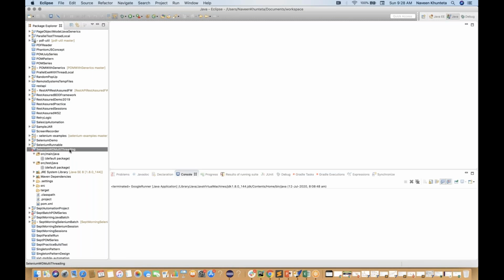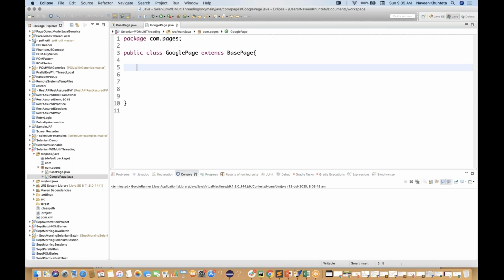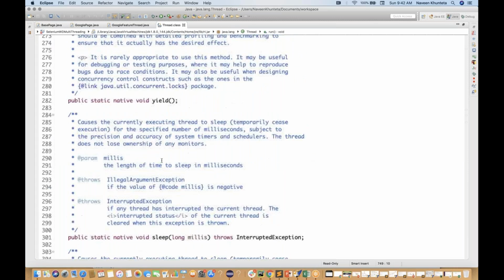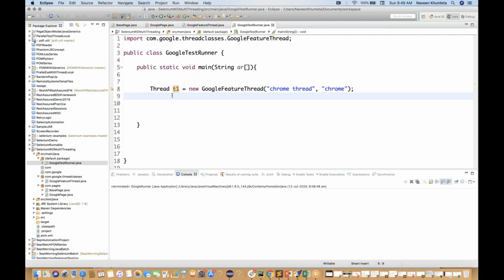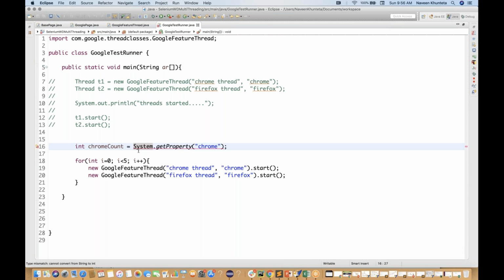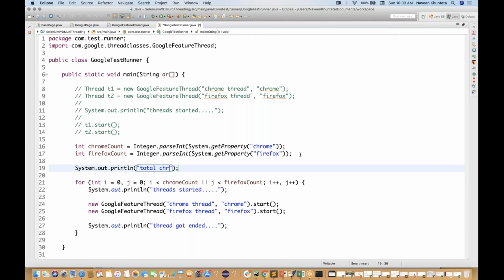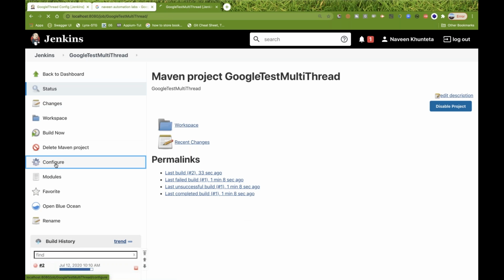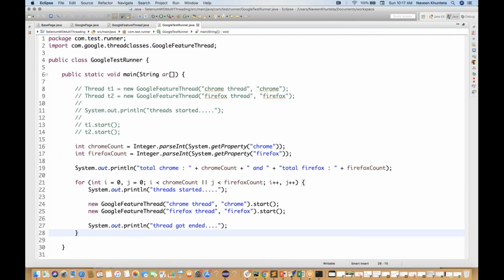Java Multithreading Concept in Selenium WebDriver (No TestNG) || Run it from Maven - Jenkins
In this video, I have explained how to use Java Multithreading concept in Selenium WebDriver to run your test cases on different browsers in parallel.

Learn:
how to use multithreading with thread class in java
how to implement the same in selenium
how to use multithreading in selenium Page Object Model
run your test cases in parallel mode
run it from maven by passing total number of browsers
integrate it with Jenkins and pass the build parameters for total chrome and firefox count